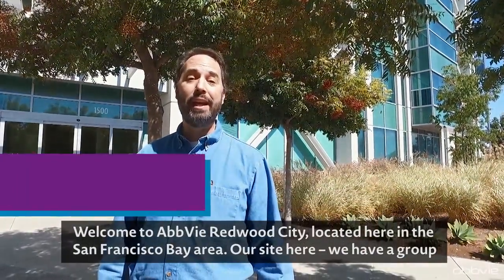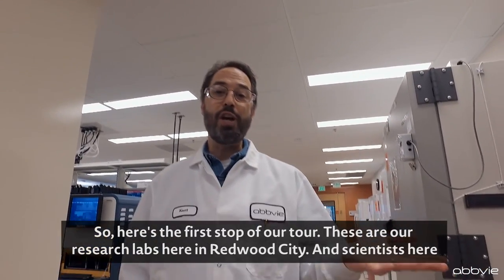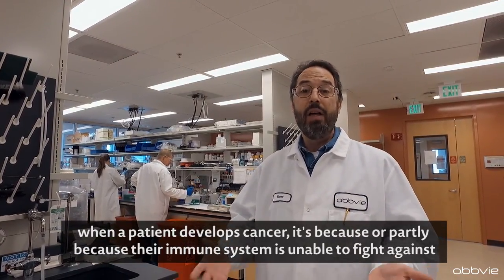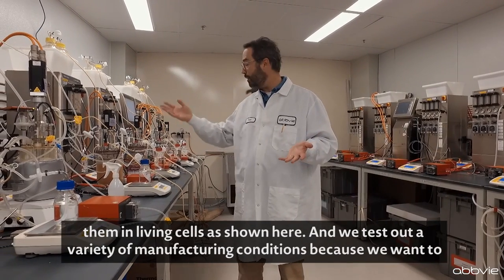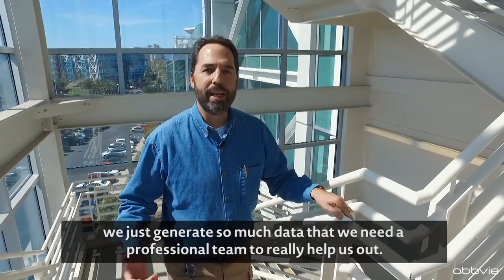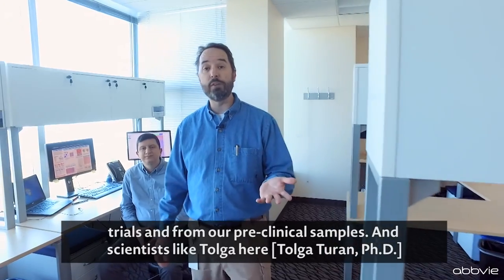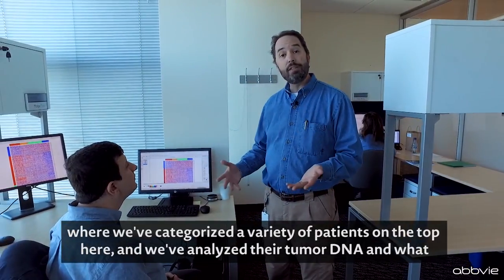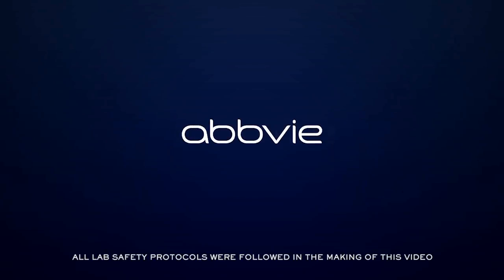Inside the Labs of AbbVie Redwood City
Kurt Gish, Ph.D., takes you inside the research labs at AbbVie Redwood City, an oncology research and development site located in the San Francisco Bay Area. Here scientists are exploring new ways to activate the immune cells within cancer patients to fight their tumors. Treatments discovered and developed at this very site are helping patients with multiple myeloma and multiple sclerosis today.